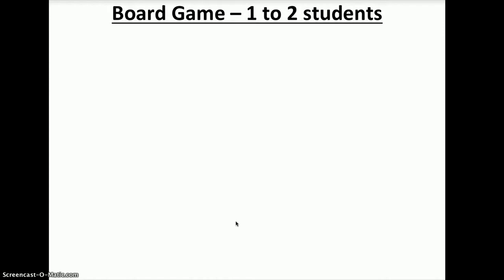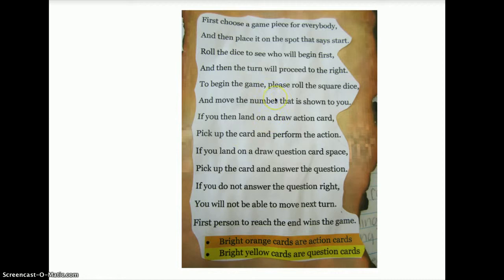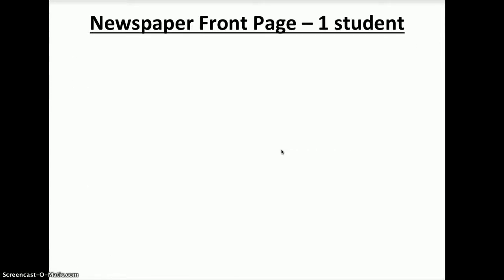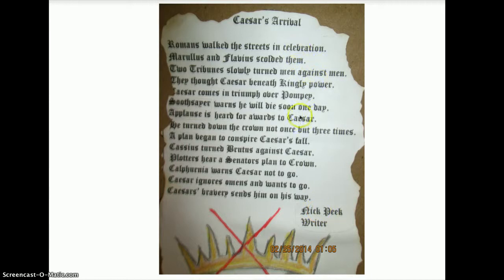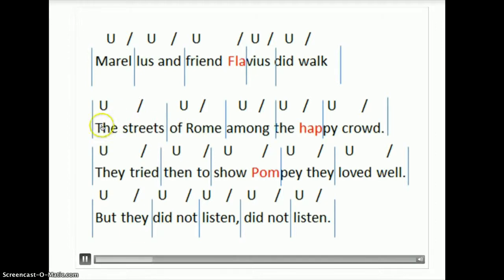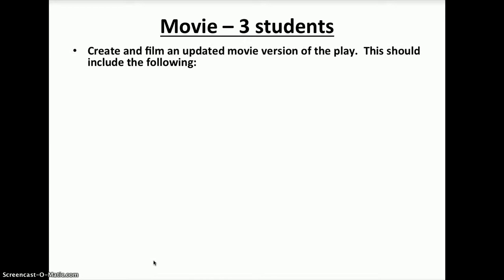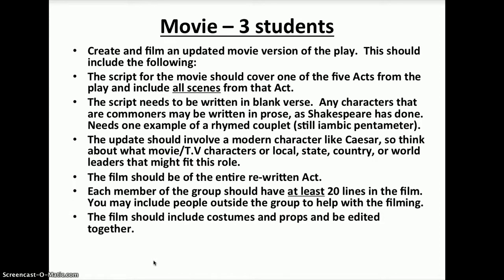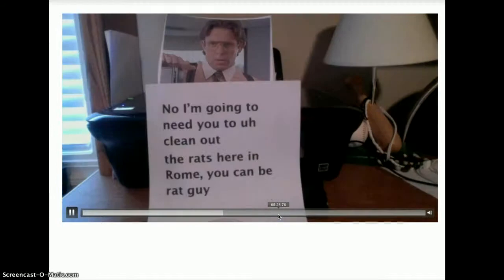Julius Caesar Project Information - 2015